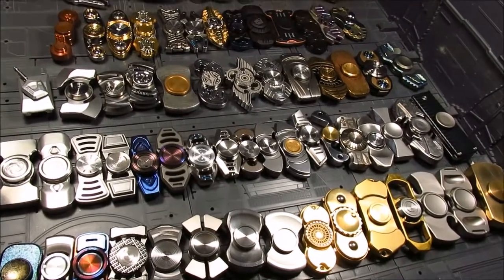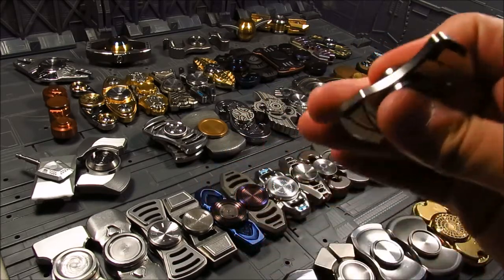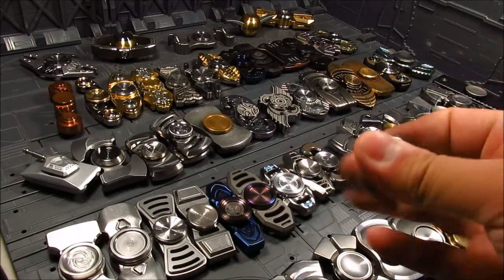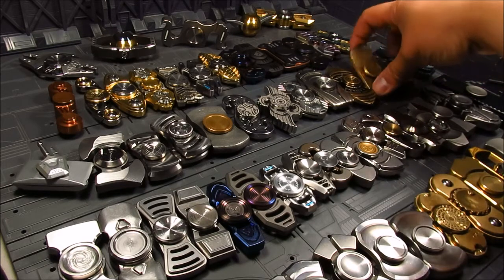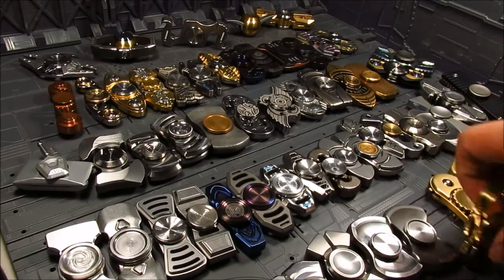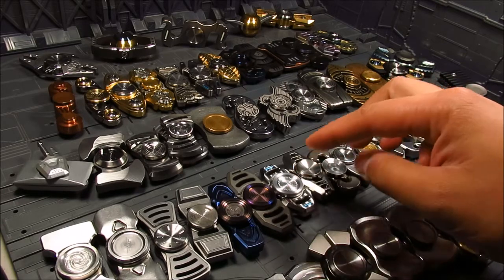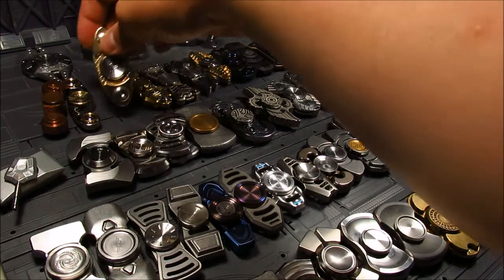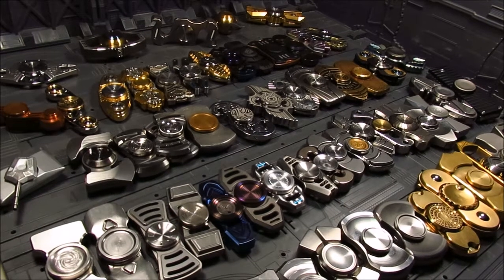Got bars for days! Bar Spinner Collection